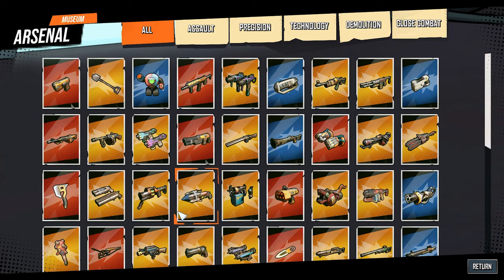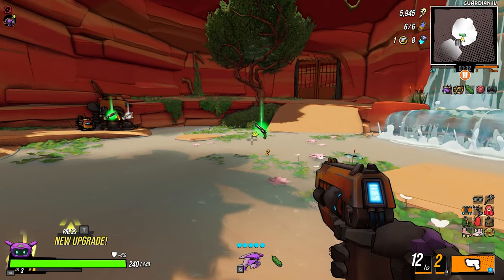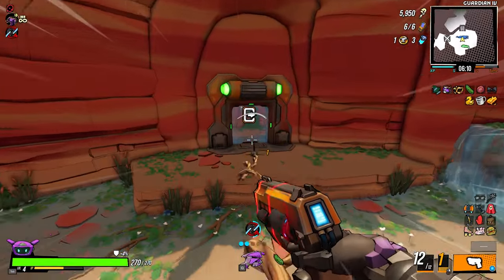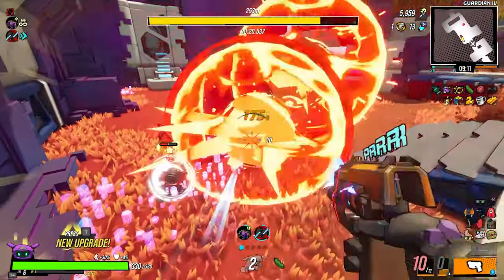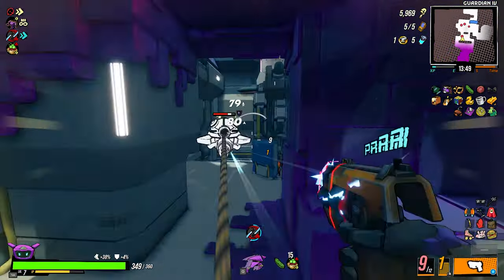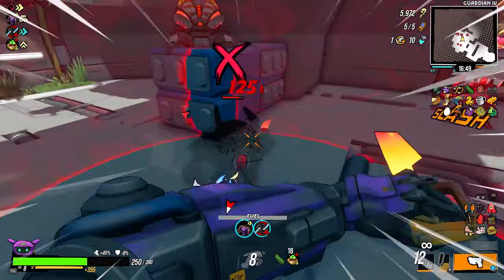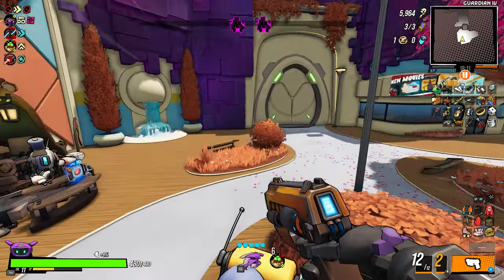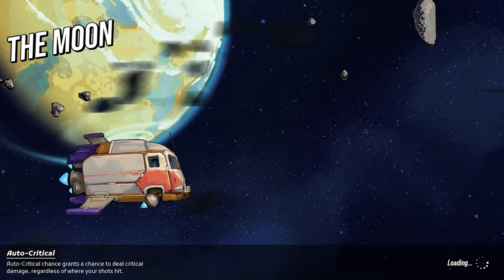Roboquest Starter Pistol - Fox Gun | ROBOQUEST Arsenal Odyssey Episode 71